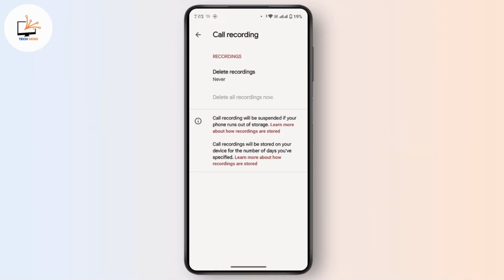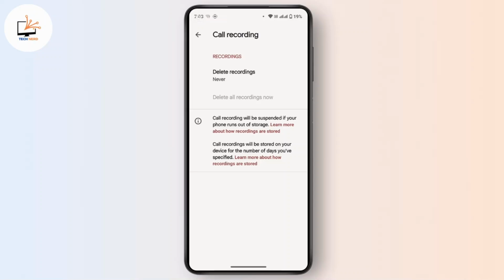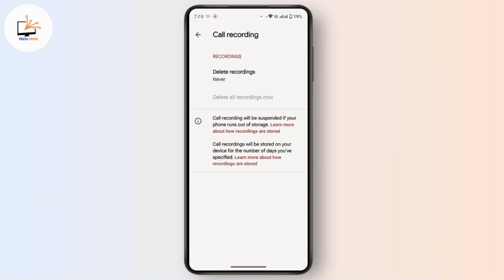Auto Call Recording Setting in Realme Device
Learn how to enable auto call recording on your Realme phone easily. This step-by-step guide shows you how to access call recording settings, choose recording preferences, and manually record calls if auto recording is unavailable due to privacy policies. Perfect for Realme users wanting hassle-free call recordings.

Chapters (Timestamp):
00:00:00 - Introduction
Welcome and overview of auto call recording on Realme devices.

00:00:10 - Open Phone App
How to access the Phone application to start settings changes.

00:00:20 - Access Settings
Tap the three-dot icon and navigate to Settings.

00:00:30 - Find Recording Option
Scroll and find the Recording option in settings.

00:00:40 - Enable Auto Recording
Turn on Auto Recording and choose preferences (all, unknown, specific).

00:01:00 - If Auto Recording Not Available
Explanation of manual recording due to privacy policies.

00:01:10 - Manual Recording Method
How to record calls manually during an active call.

00:01:30 - Conclusion